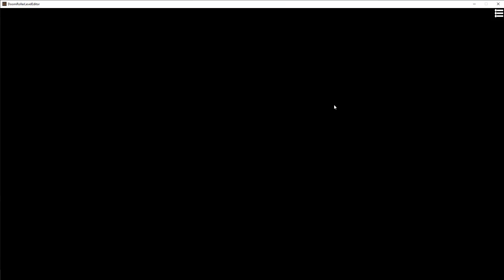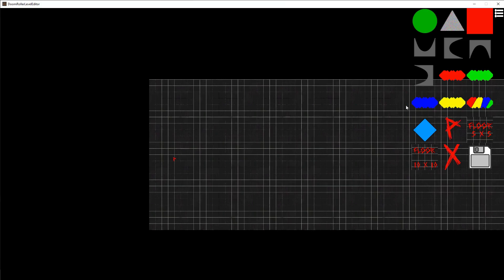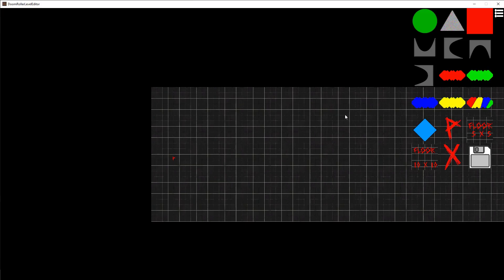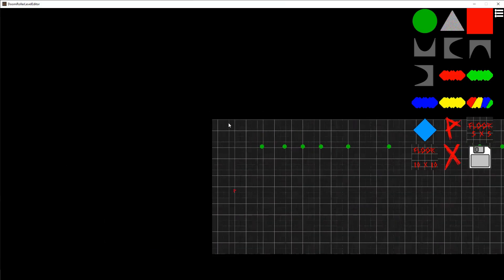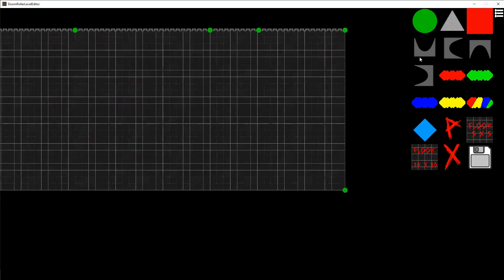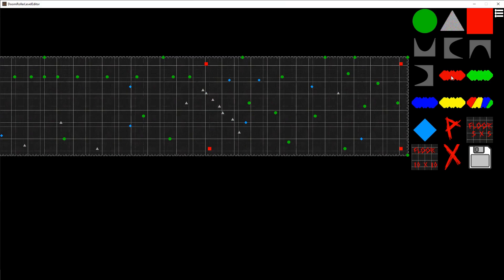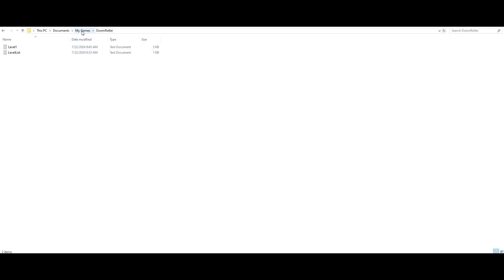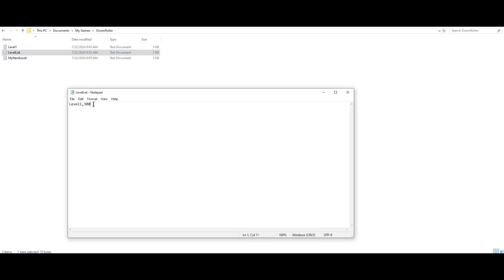Doom Roller - Create Your Own Levels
This video shows how to use the level editor to create levels for Doom Roller.